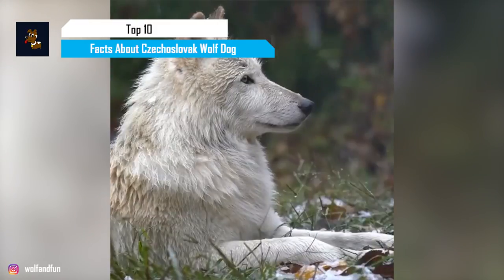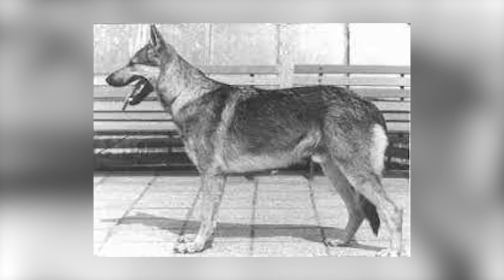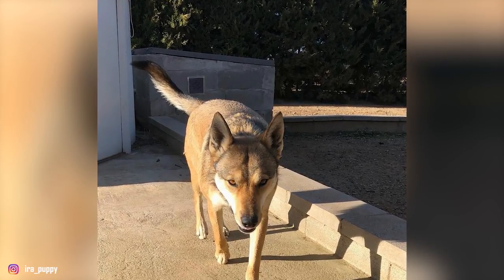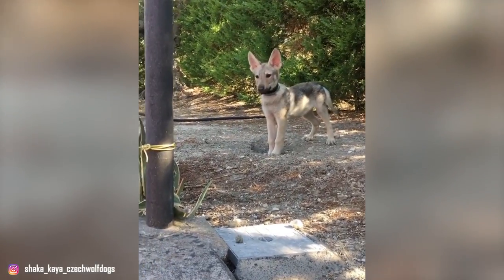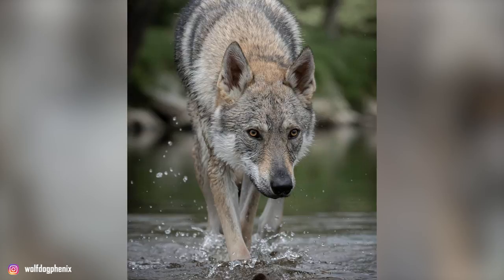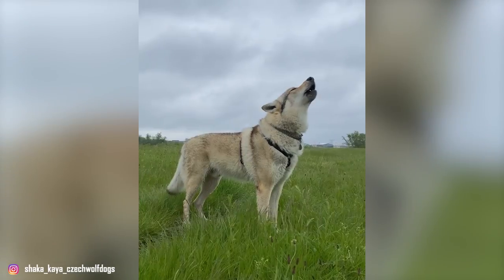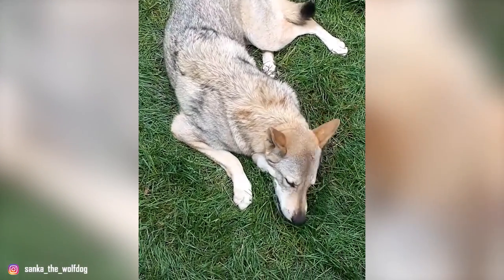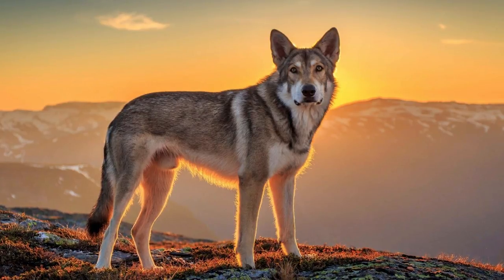Czechoslovakian Wolfdog - Top 10 Facts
7:Czechoslovak Wolfdog is a dog breed that began as an experiment conducted in Czechoslovakia in 1955. These Wolfdogs are a mixture of the modern-day German Shepherd and the Carpathian wolf. Used in the decades after as a government guard and patrol dog, they are more commonly seen today as family pets and are used in search and rescue, agility, and tracking.

100% Waterproof Rechargeable Dog Training Collar:

In this video, we are counting down the top 10 facts about the Czechoslovakian Wolfdog that you might not know.

A Quick Overview:
Group: Working Dogs
Weight: 44-57 pounds
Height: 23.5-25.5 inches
Life Expectancy: 10 to 15 years

Physically difficult to distinguish from wolves, these dogs are strong and athletic, with a dense, insulating coat and a thick, luxuriant tail. Notoriously difficult to train, they can be stubborn and independent and require a patient, dedicated and enthusiastic owner who is willing to put in a significant amount of time with them.

More closely related to the wolf than any other dog, it is understandable that these dogs are particularly wolf-like in their behavior and temperament. Retaining their instinctive ‘pack’ behavior, they tend to socialize with other dogs by forming hierarchies; just like wolves do in the wild. Interestingly, the Czechoslovakian Wolfdog does not tend to bark, instead of relying on their wolf-like vocalization, such as whines and howls.

👉 Chapters:
0:00 Introduction
0:57 1. Their History
2:00 2. Their Appearance
2:48 3. Their Temperament
3:23 4. Socialization is a must
4:00 5. They make good Guard Dogs
4:25 6. Their Coat and Coloring
5:21 7. They have out-of-the-world Stamina
6:17 8. They are Notoriously Difficult to Train
6:57 9. They are Easy to Care
7:37 10. Their Health Issues
8:18 Outro